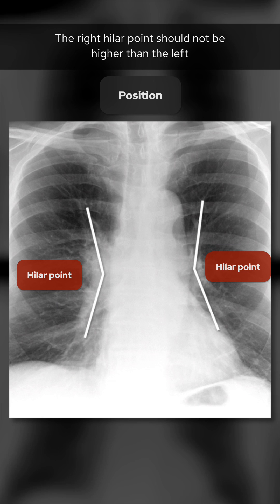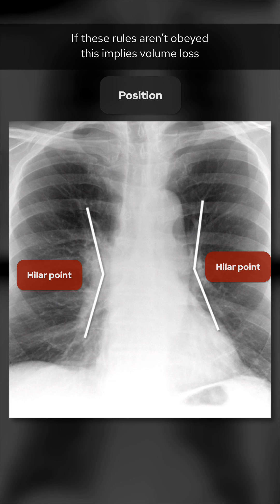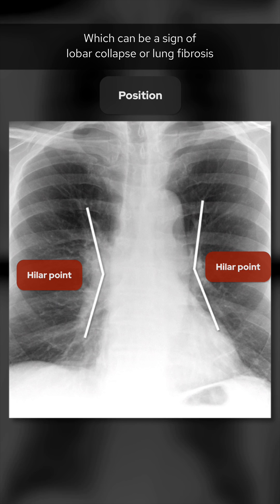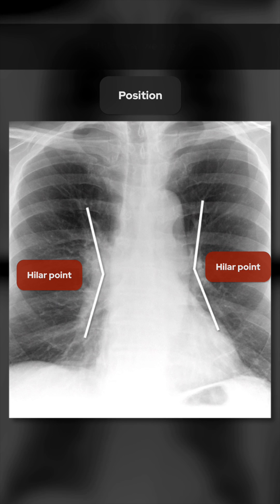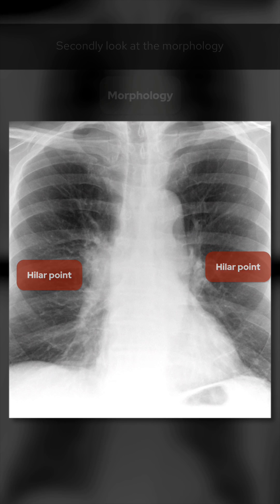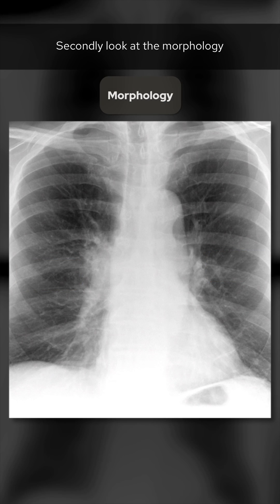Chest X-Ray breakdown: How to approach the hilar regions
Have a look at the X-Ray and swipe left for the explanation

DENSE HILUM
👨🏽‍💻Another tricky X-Ray! The key here is to remember to always compare to a previous film if you have it. There are certain areas I find really important to compare in particular:

▫️Lung apices for a mass
▫️Hilar regions for increase in density or new lumps and bumps
▫️Mediastinal position in cases of pleural effusion or pneumothorax

👨🏽‍💻A dense hilum can be the only sign of cancer on an X-Ray! Making that call on the first X-Ray alone here is a tricky call but when you compare to the old X-Ray you can now be more sure there is an abnormality. There are many cancers I have picked up by seeing an increase in density related to the hilum when compared to the previous film!

👨🏽‍💻If you are lucky enough to have a lateral projection to look at that can help also, although in some places such as the UK lateral films aren’t routinely done

▫️Remember to compare the hilar regions to the previous film!